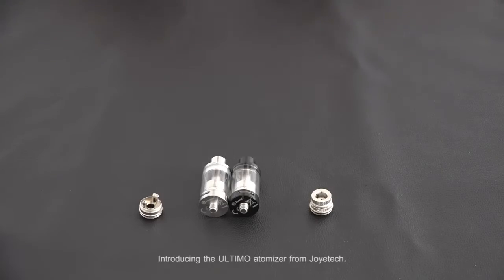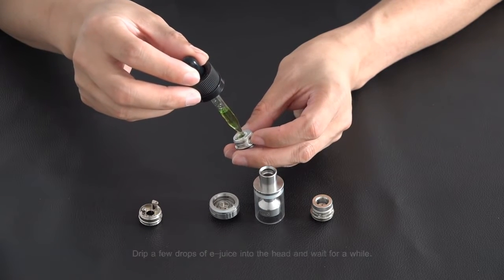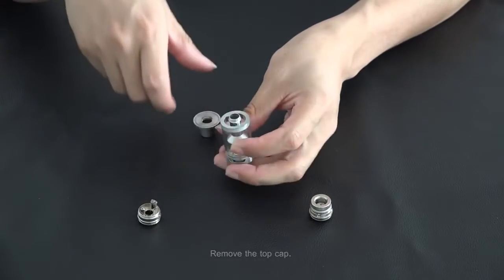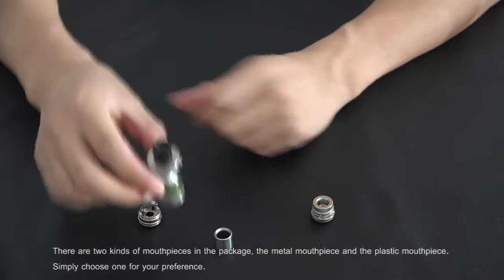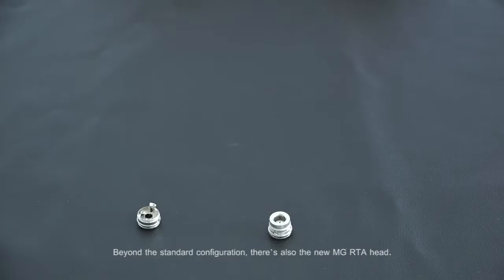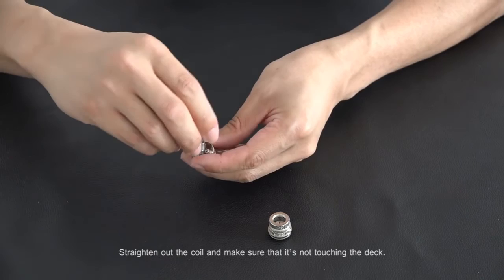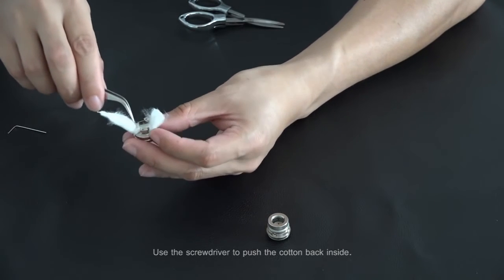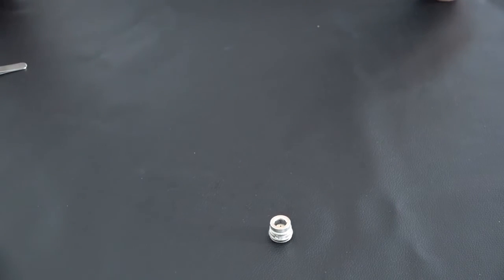ULTIMO Atomizer Tutorial Video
Disponibile su distributore ufficiale Joyetech Italia.